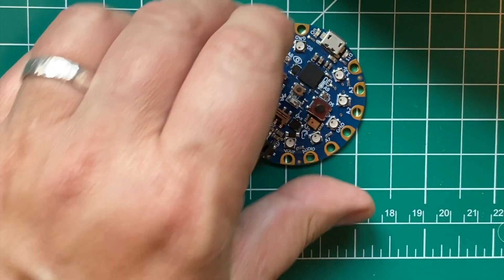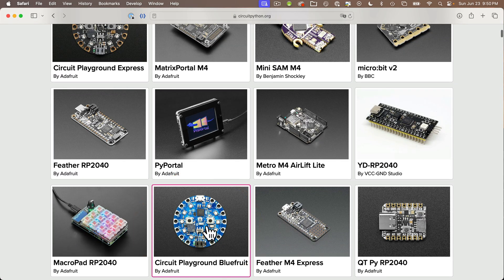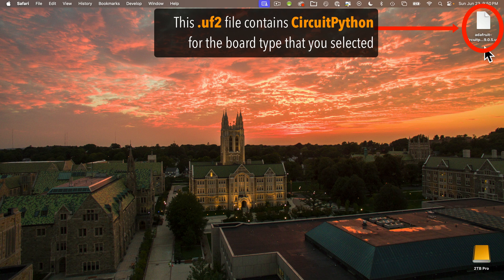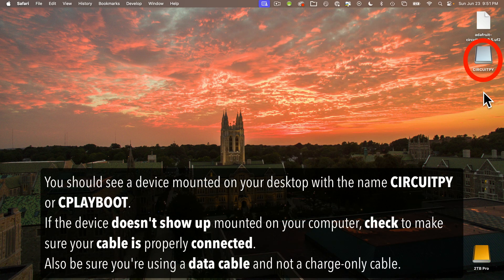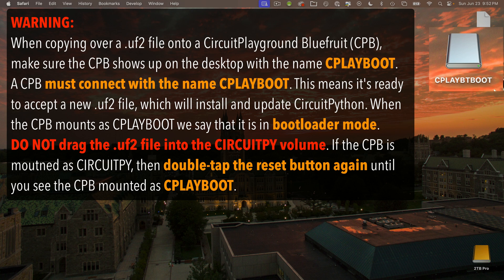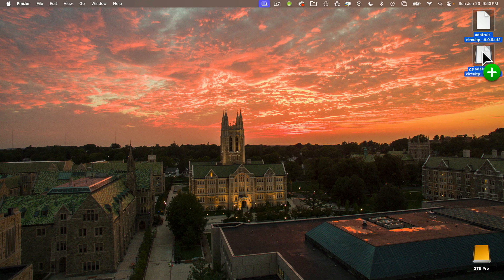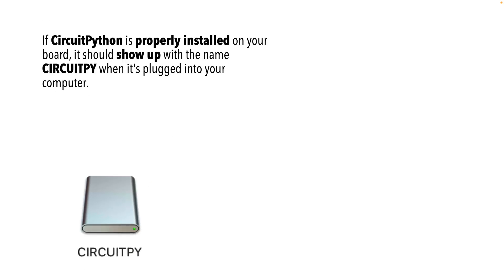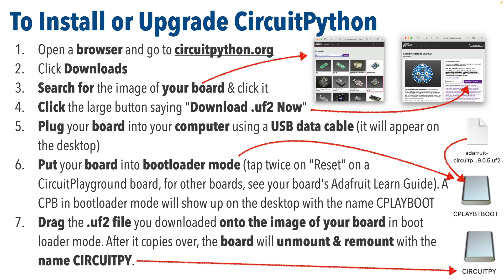[OLD] Setup CircuitPython on Pico & CircuitPlayground (Updated Link in Description)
Learn to setup CircuitPython on a microcontroller. We'll demonstrate this using a CircuitPlayground Bluefruit, but we'll also discuss how to do this for other boards, too (the process is similar).
Part of Prof. Gallaugher's Circuit Python School playlist, which he uses when teaching Physical Computing to undergraduates. Feel free to follow along and share with other educators and self-learners. Like what you see? Have fun!
NOTE: If, after a double-press, your CPB is in bootloder mode (CPLAYBOOT) but the lights all turn green then flash and remain red, you've got an older boot loader & need to update it. This document describes the steps to fix this
However, the steps are pretty complicated. It may be worth checking Adafruit's Discord channel or forums for additional advice.